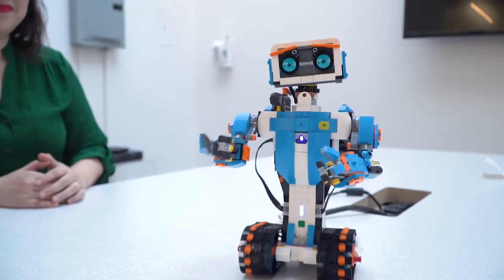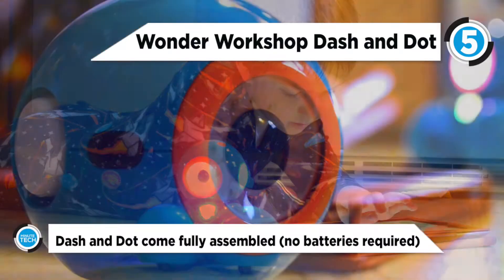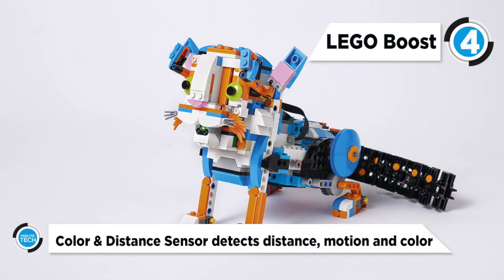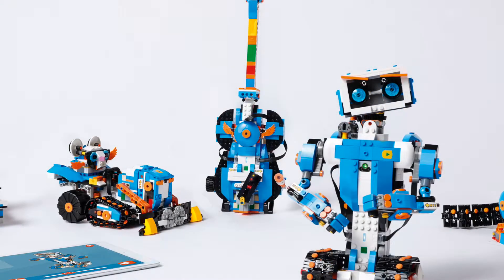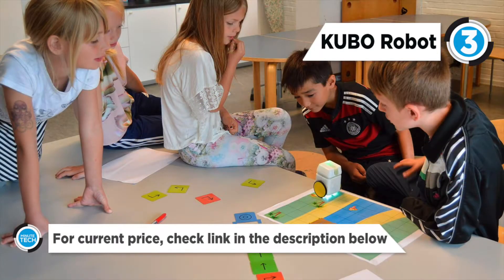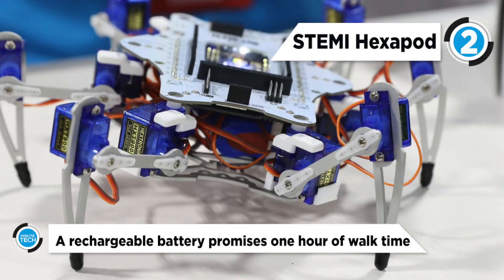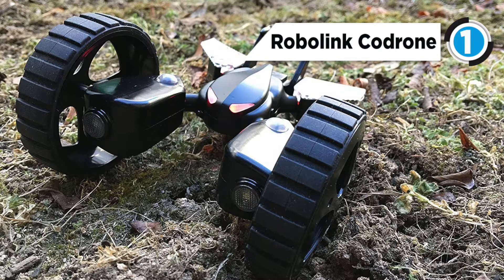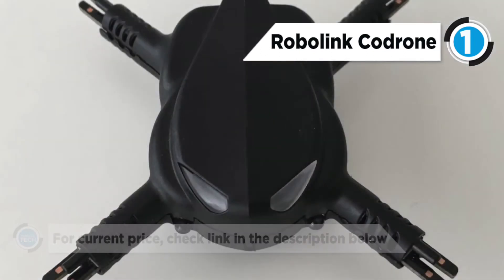TOP 5: Robot Kits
Best 5 Robot Kits
Robots are probably going to be the way of the future, so it would be quite useful if you want to know a thing or two about robots. There is a lot of satisfaction you can obtain if you can get a robot to perform simple tasks or even the process of constructing them. Although it may seem like you will need immense amount of studying to create your own robot, Here's our top 5 Robotic Kits 2018.